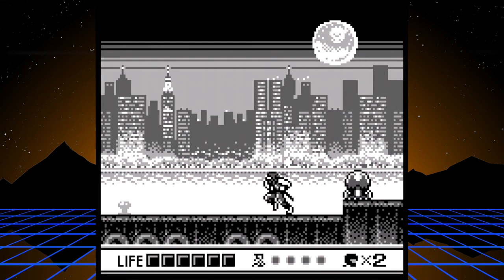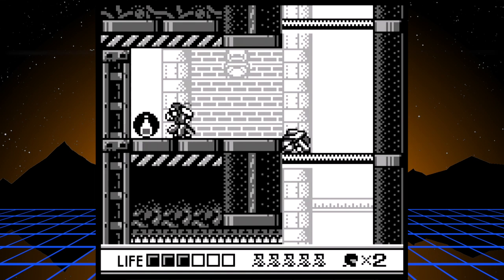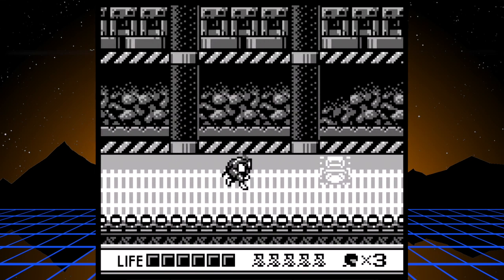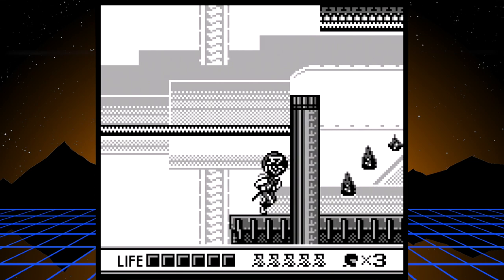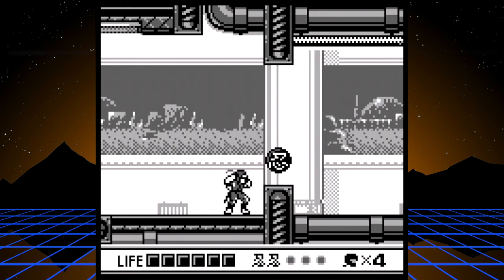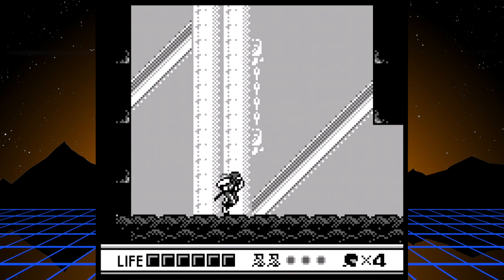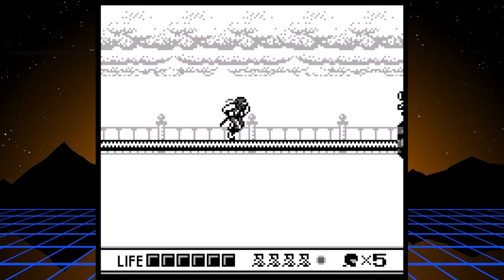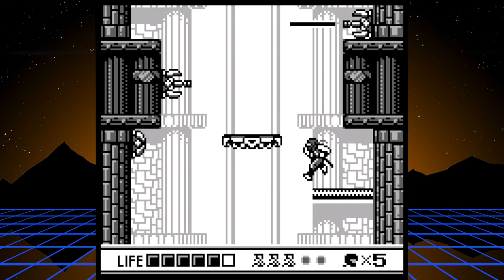Electric Playthroughs - Ninja Gaiden Shadow (Game Boy)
Ninja Gaiden Shadow for Game Boy playthrough with commentary.